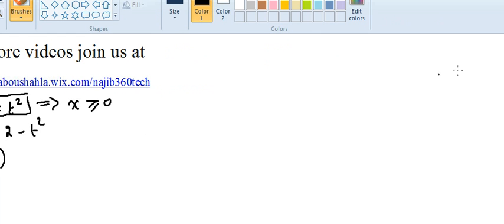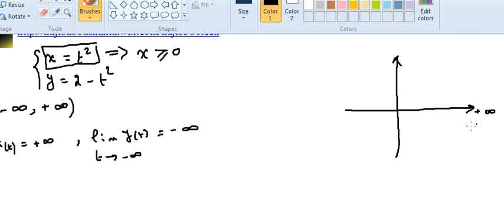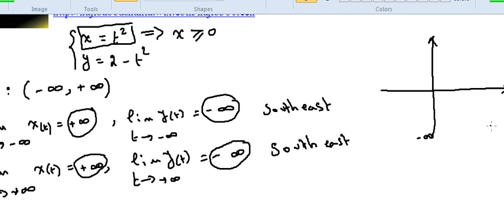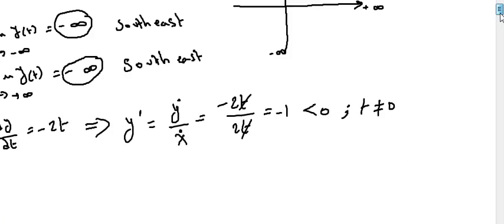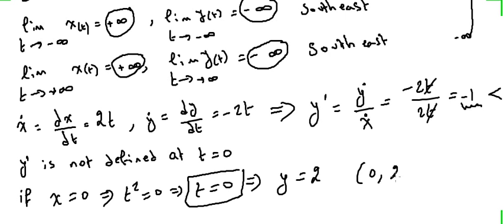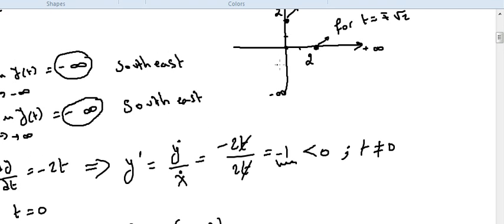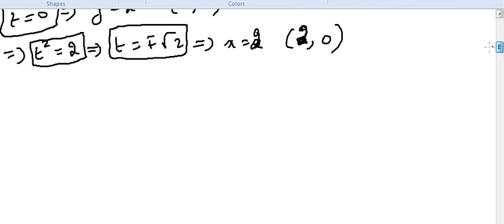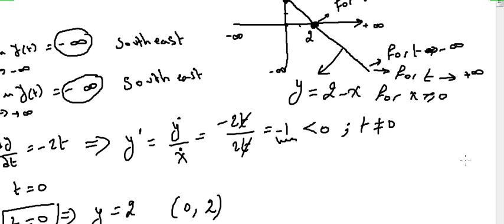Najib 360 (Parametric Curves Part 9)